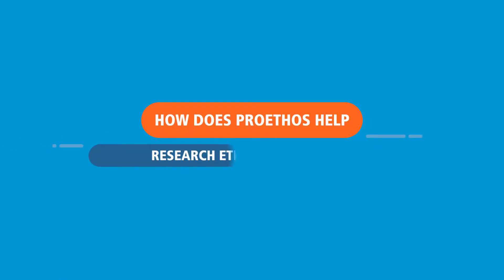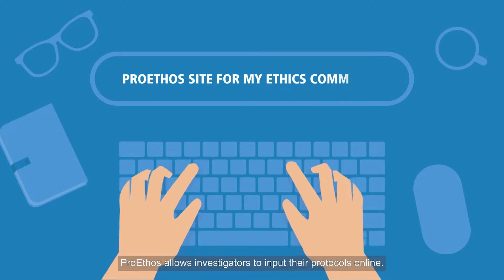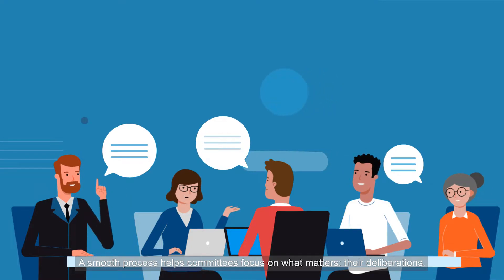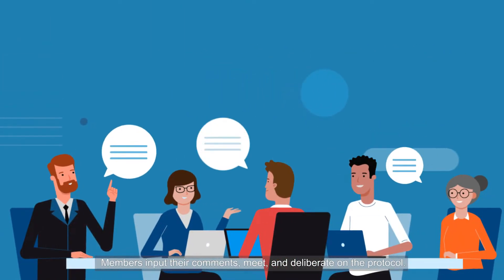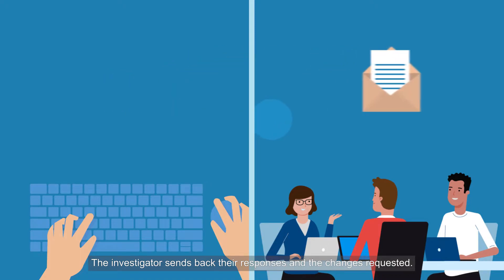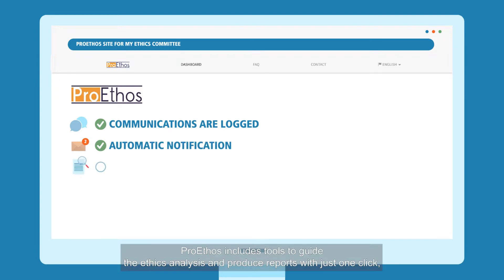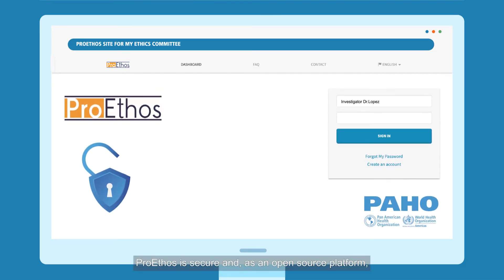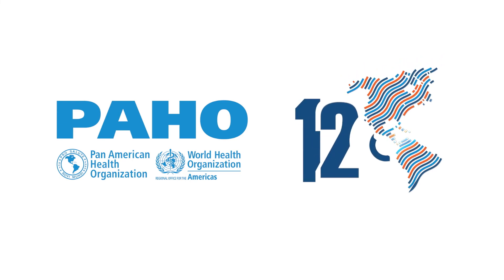How does ProEthos help research ethics committees?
Video tutorial on the ProEthos platform for ethics review of research with human participants, developed by PAHO.